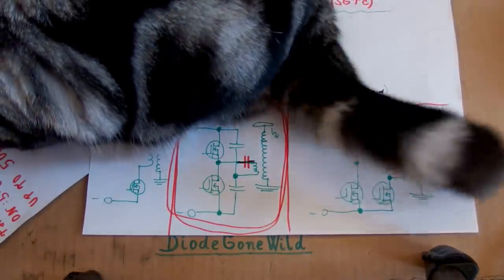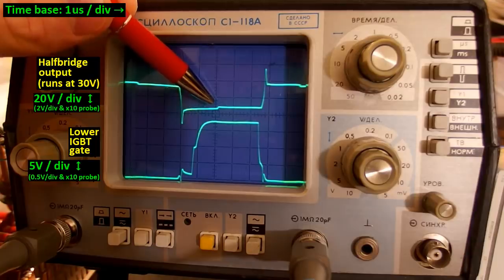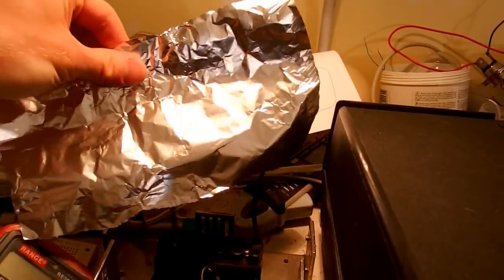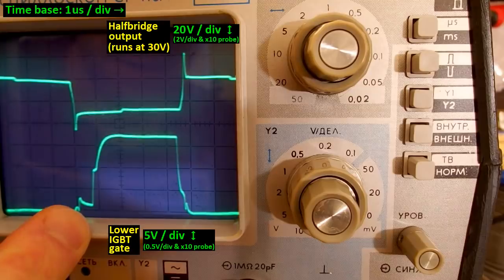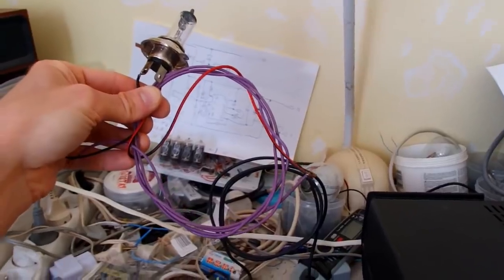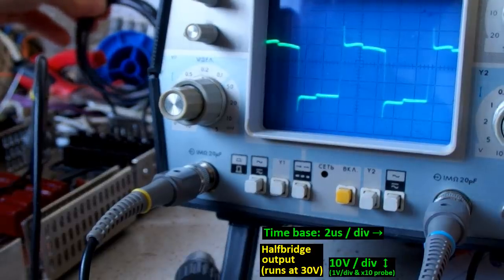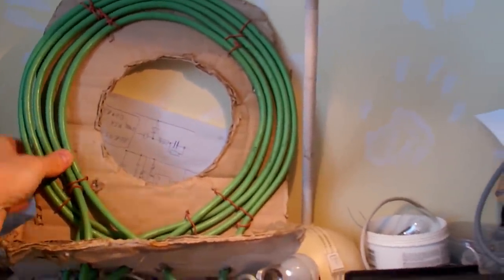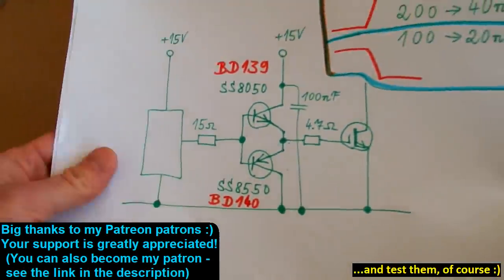SSTC pt. 8 - snubber networks & inductive load test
Today, let's do some experiments with RC snubber networks in my Solid State Tesla Coil. Let's test the IGBT halfbridge using an inductive load and do some oscilloscope measurements. The snubber networks limit the voltage overshoots on the transistors and the dV/dt, so the transistors don't fail.